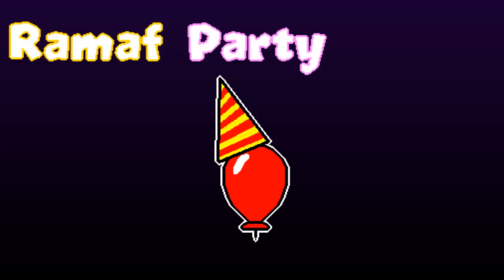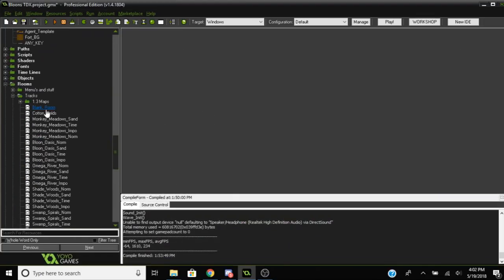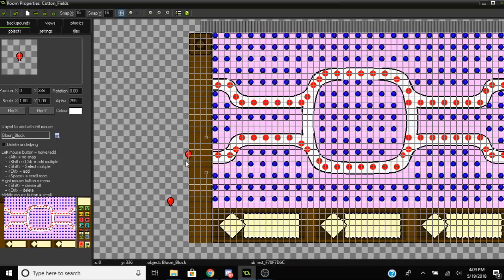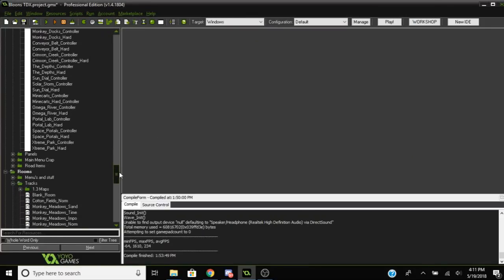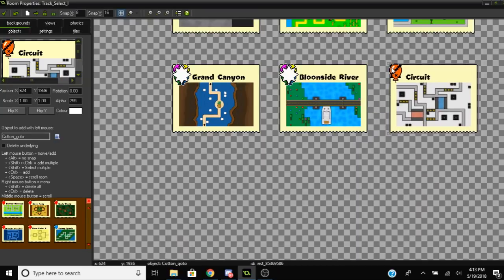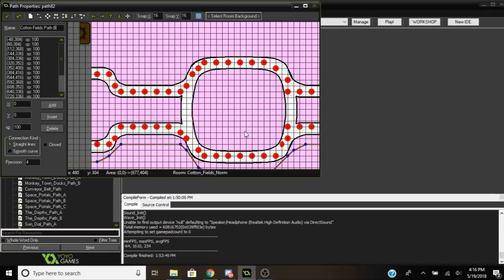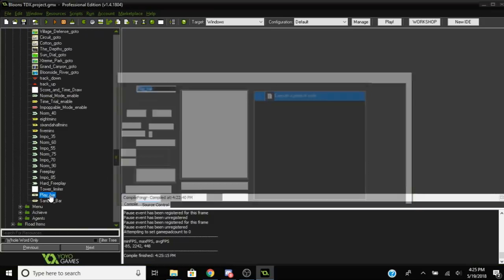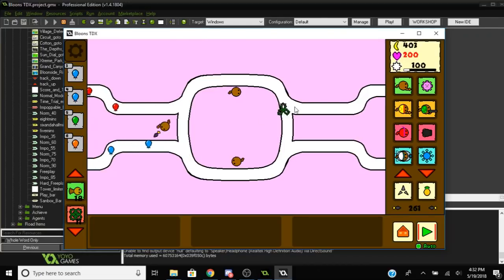Bloons TDX Modding - How to Add New Tracks Tutorial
I show how to make maps in this one.